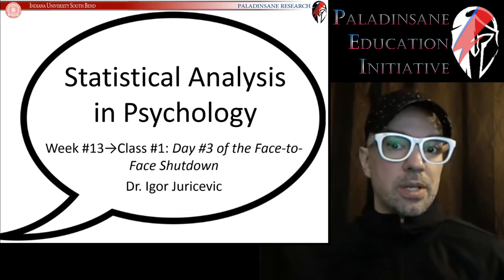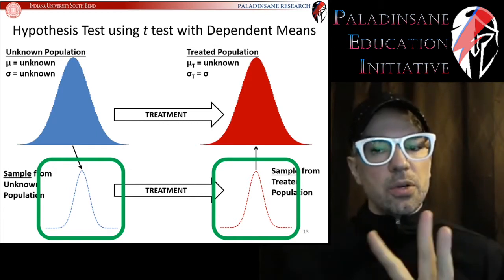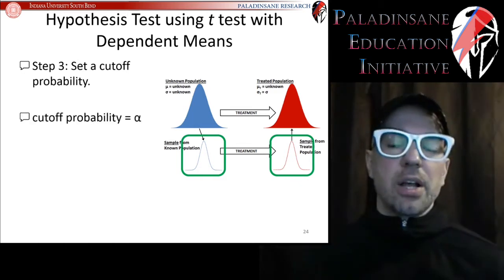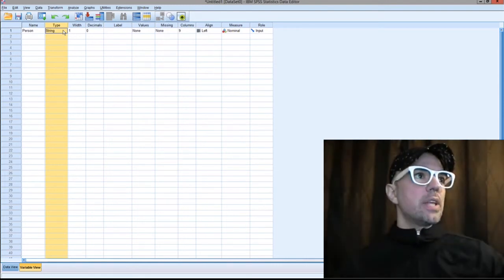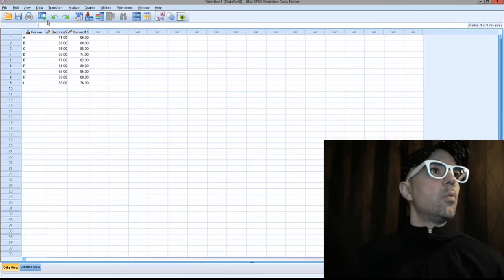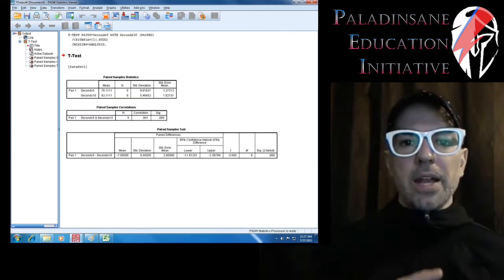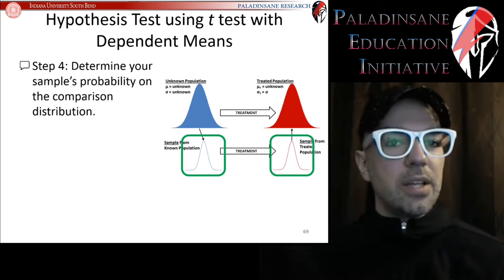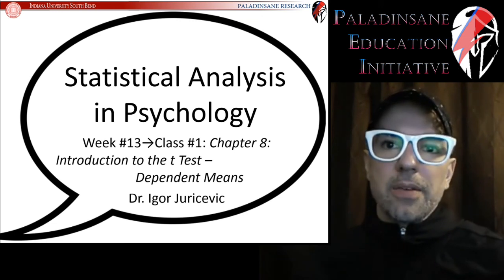IUSB Spring 2020 P354 - W13C1 - Chapter 8: Introduction to the t Test - Dependent Means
Hypothesis Test using t test with Dependent Means
SPSS – t test with Dependent Means
Homework Assignment
Extra Practice SPSS